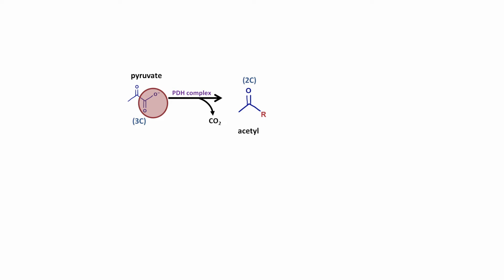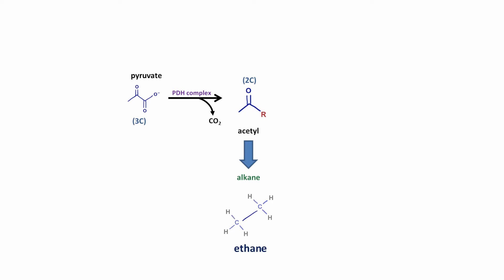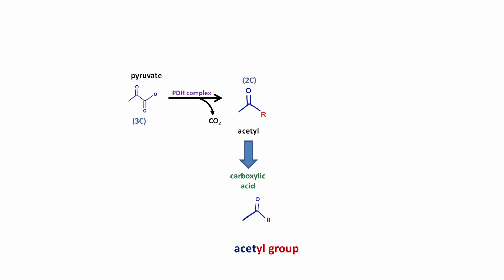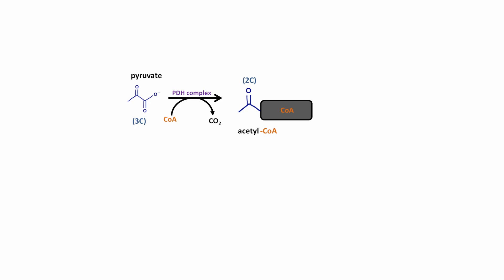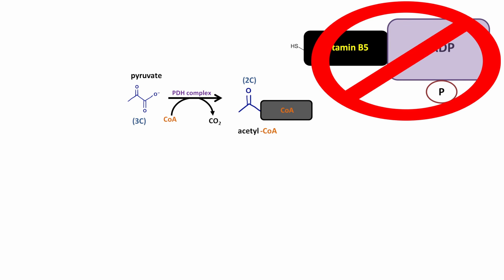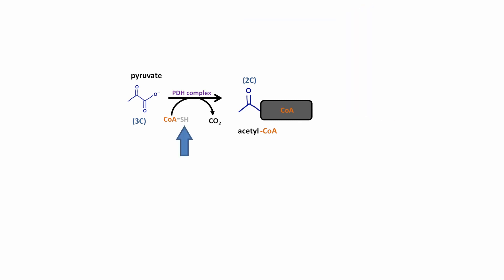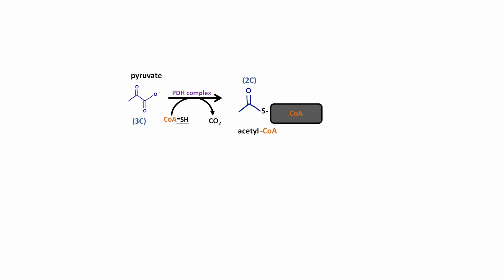Bite-Size Biochem: Acetyl CoA and the TCA Cycle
Understanding acetyl-CoA is crucial to understanding the TCA cycle, fatty acid oxidation, and ketosis - and these concepts are crucial to understanding the pathophysiology and management of DKA.  The basics matter!